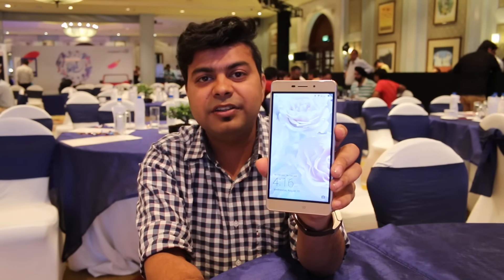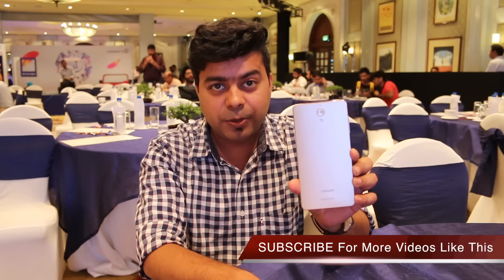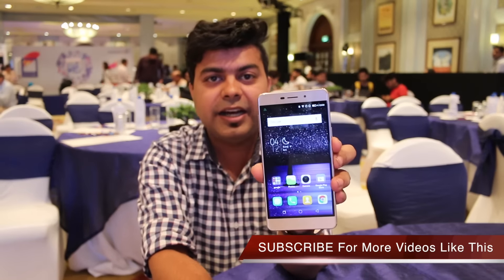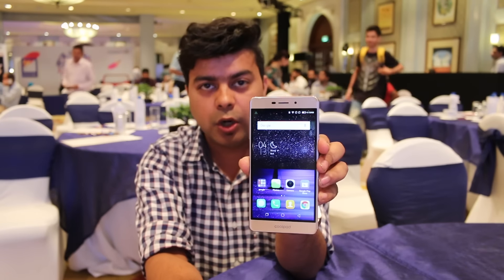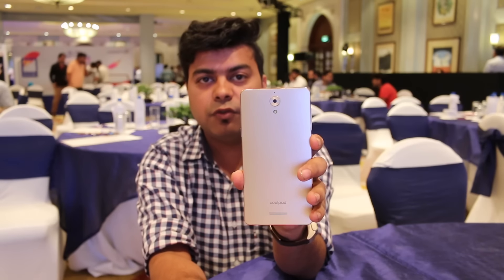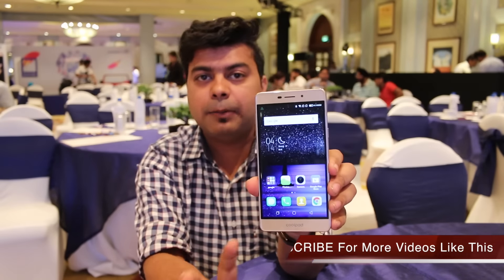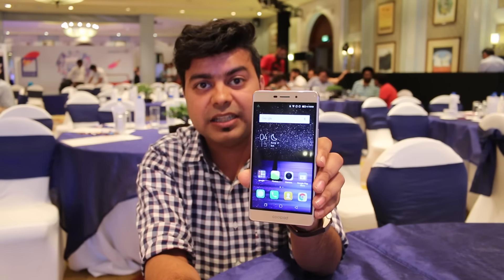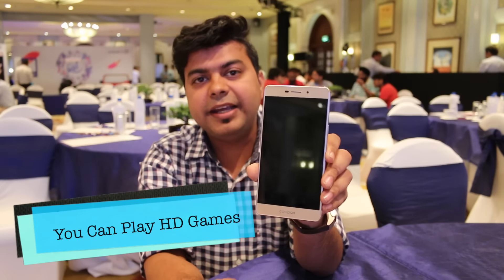Hindi | Coolpad Mega India Pros, Cons, Hands on Overview, Not a Review | Gadgets To Use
| Coolpad Mega India Pros, Cons, Hands on Overview, Should You Buy | Gadgets To Use

MY CAR TRIPOD
MY OTHER PHONE TRIPODS

4. India Rank

5. Follow Abhishek

You Can Follow Us on Following Platforms